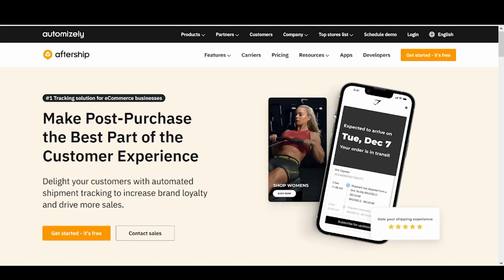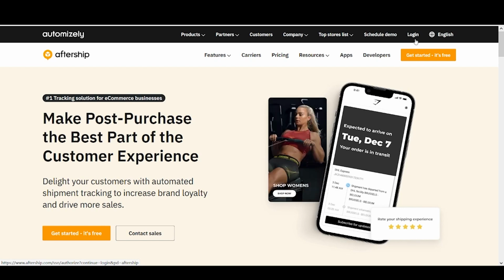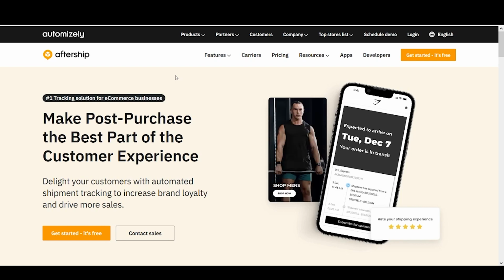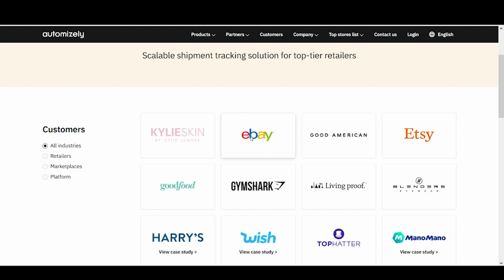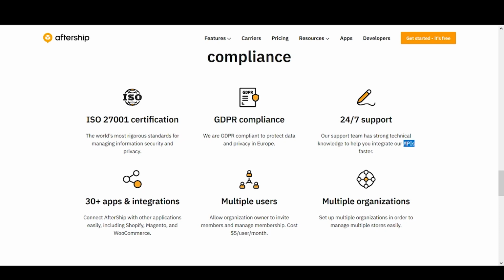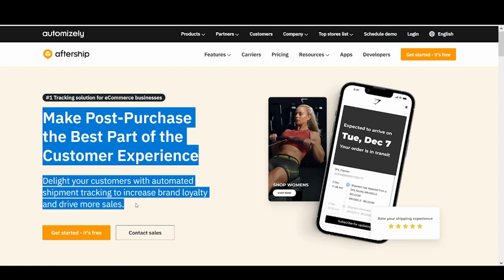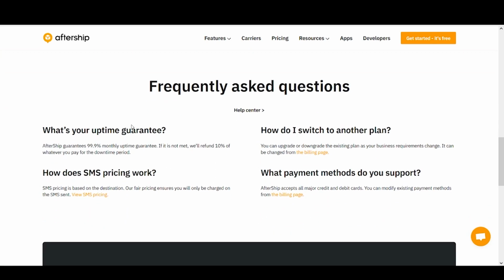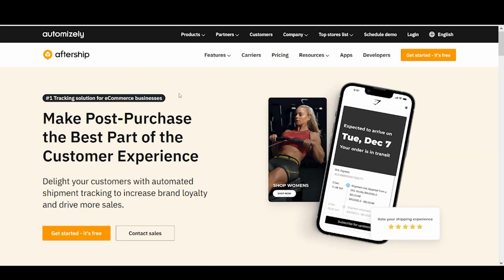UX Writing Review | aftership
UX writing reviews of websites and apps are a great way to hone your skills as a UX writer. It's a great way for new or experienced writers to train their designer's eye, check out the competition, and learn how to objectively evaluate the quality of UX content and design.

Make sure you get my FREE book on Amazon worldwide: UX Writing for Beginners.

Check me out on Medium

Branded house vs house of brands: icdesign.co.uk/insights/brand-architecture-spectrum/